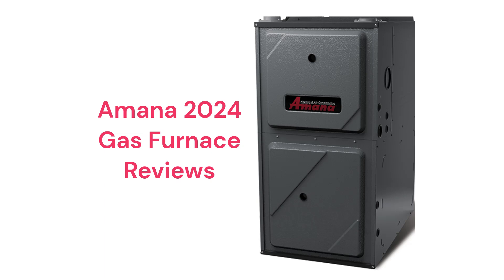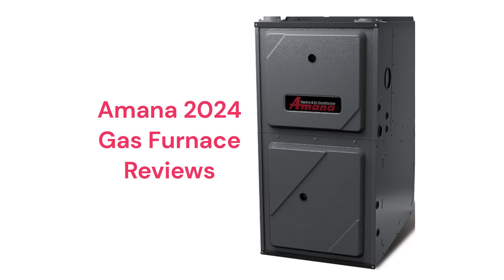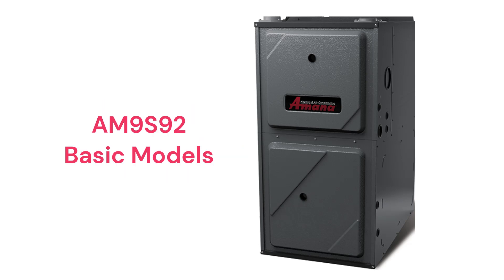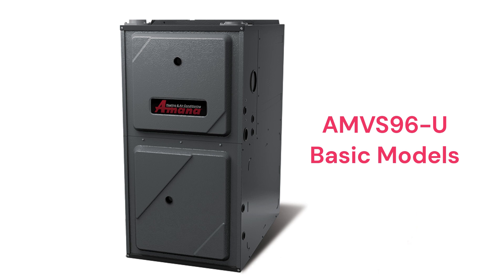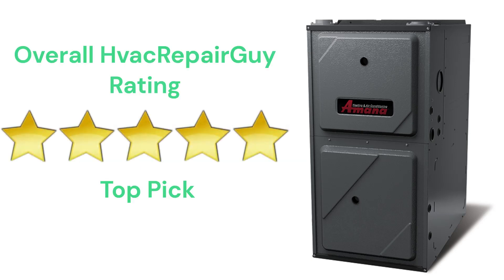HvacRepairGuy 2024 Amana Brand Gas Furnace Reviews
In this video, HvacRepairGuy reviews the 2024 Amana brand of gas furnaces. The reviews are for the AM9S92, AMVS96-U, AC9C96, ACVC96, & AMVM97 models.